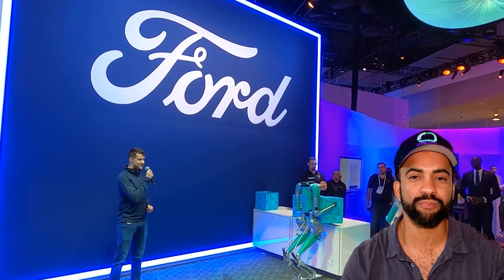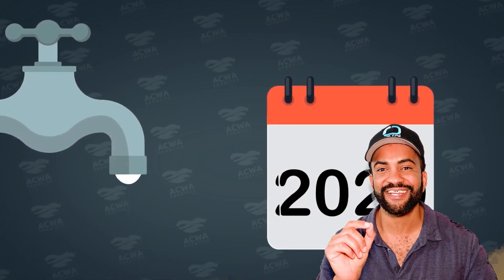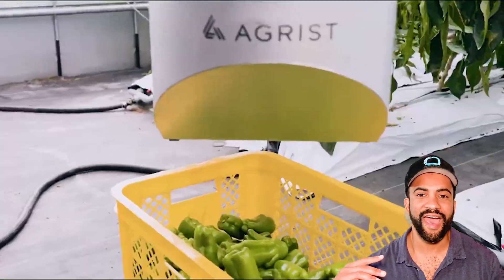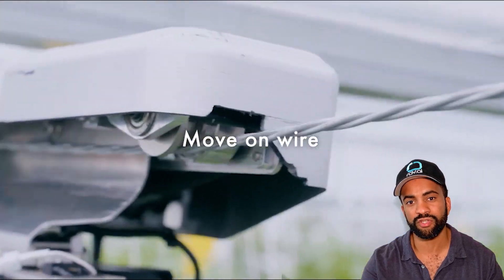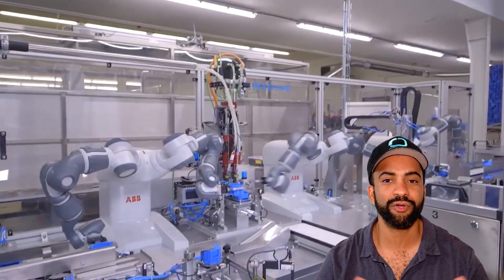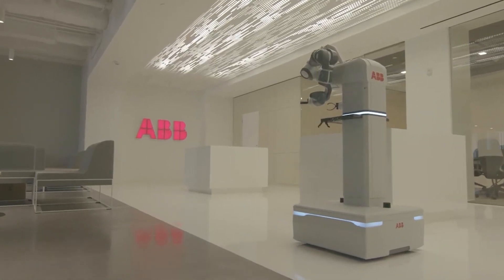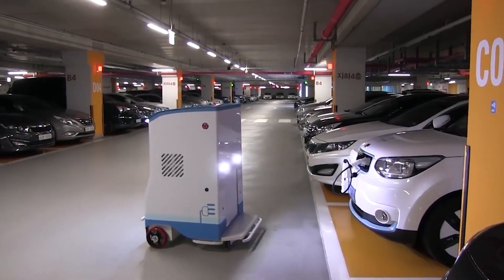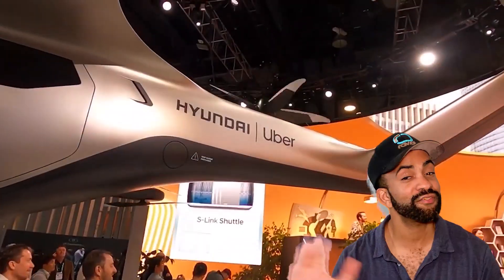CES 2023 Robotics Innovation Awards | Best New Robot Ventures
In this video we take a look at the 4 winners of the CES Innovation Award in the Robotics category.